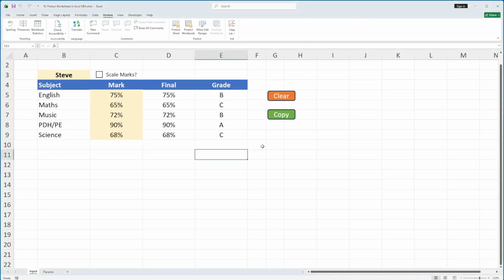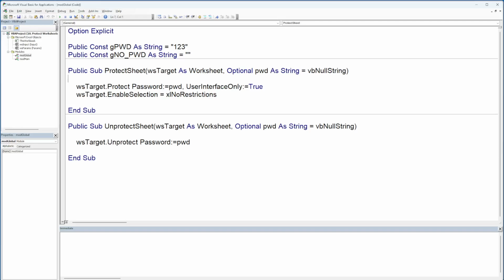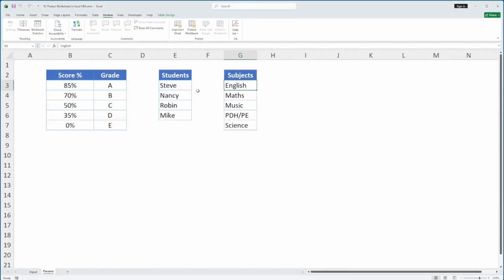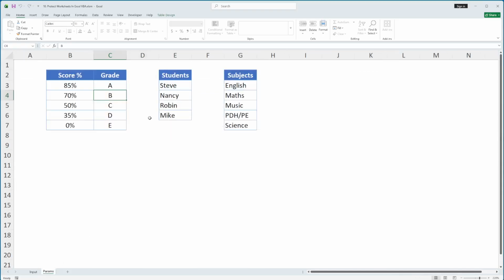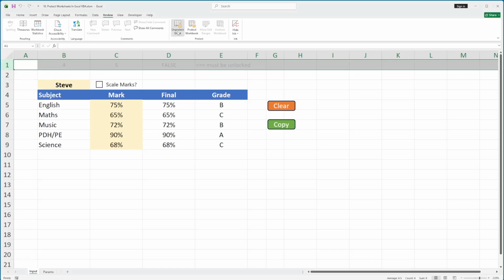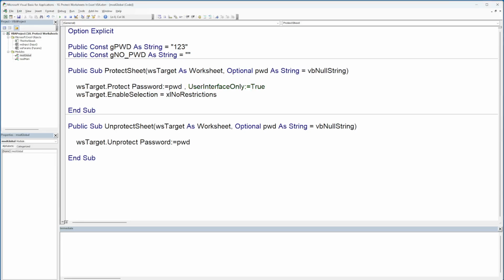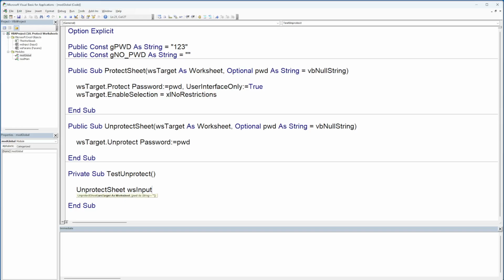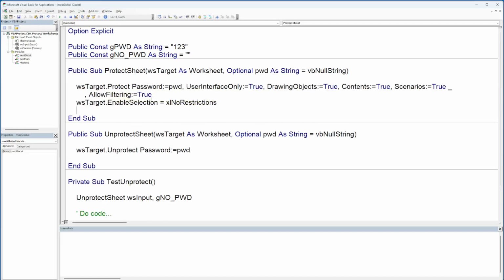How To Protect Worksheets With Excel VBA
Today I show how to protect worksheets using VBA and why you would do so when you can easily enable it via the Review-Protect Sheet menu.

*Excel Version*
* Recorded using Excel Pro Plus 2021 (I use at home) but also applies to Microsoft 365 (I use in the office)